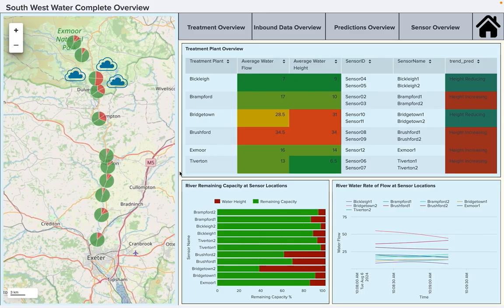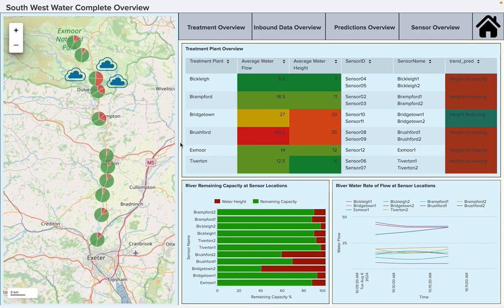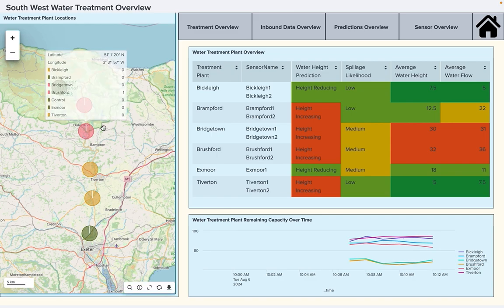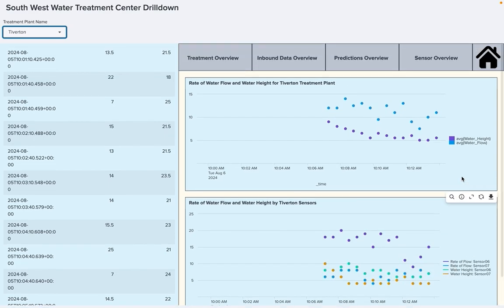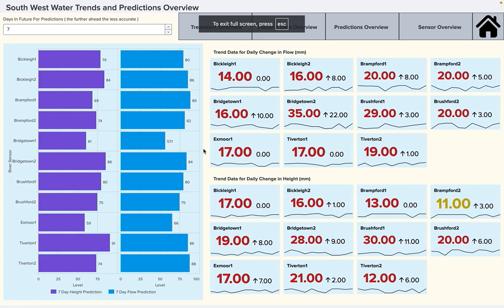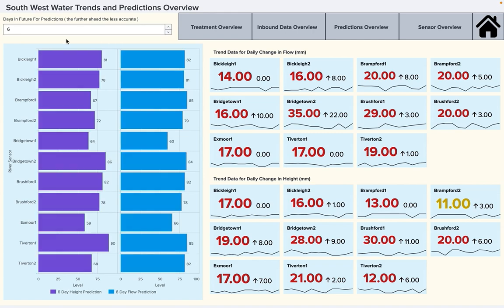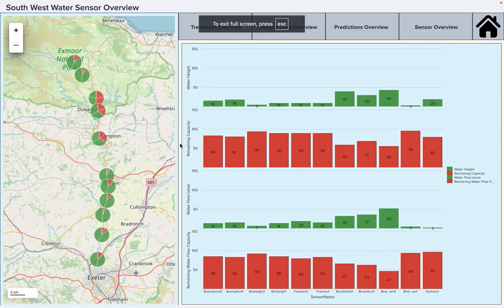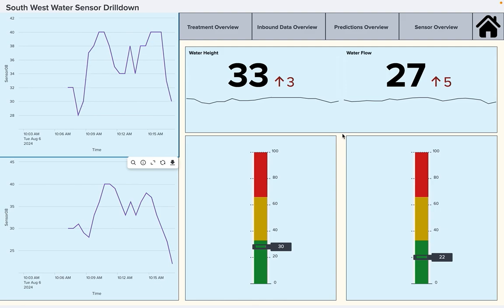Simulating Real-Time Water Treatment Monitoring with Splunk and Confluent (Demo)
Watch a simulation of how Splunk and Confluent power real-time dashboards for proactive water management. These dashboards provide a complete overview of treatment plants, sensor data, and overflow warnings.